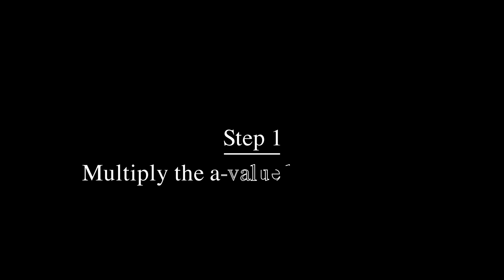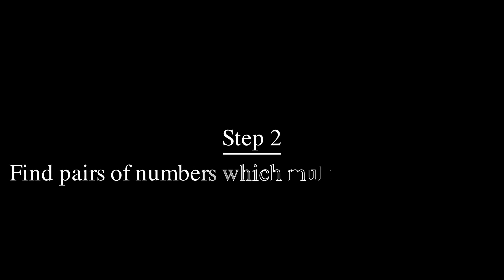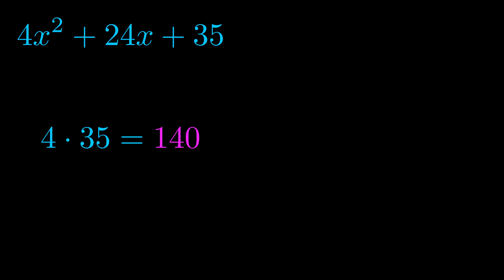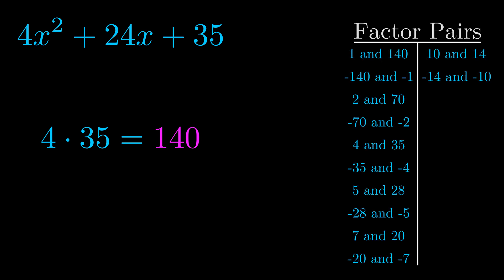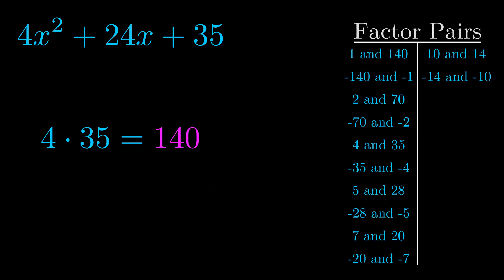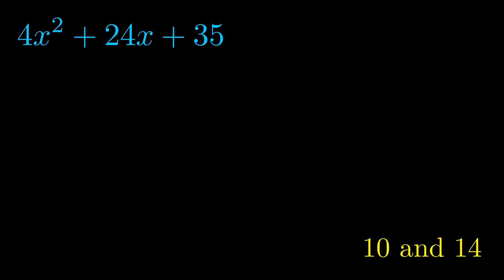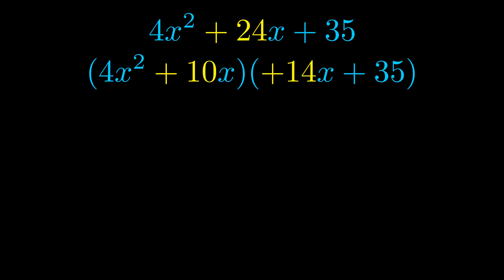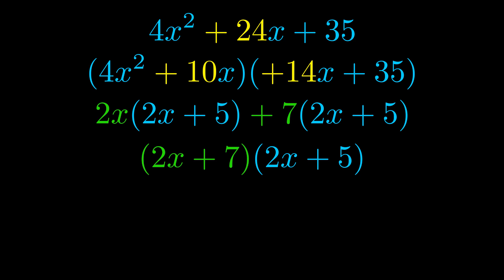Factor 4x^2 + 24x + 35